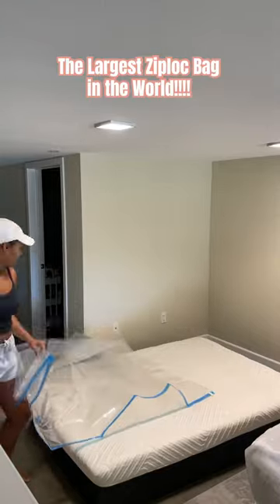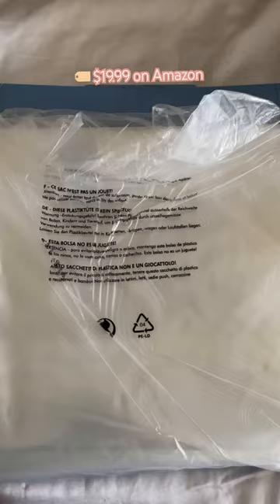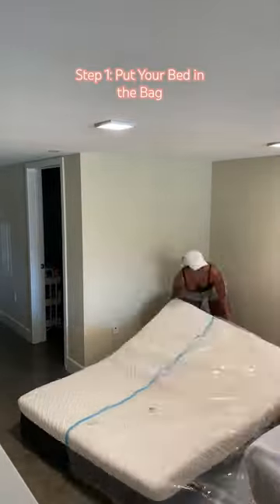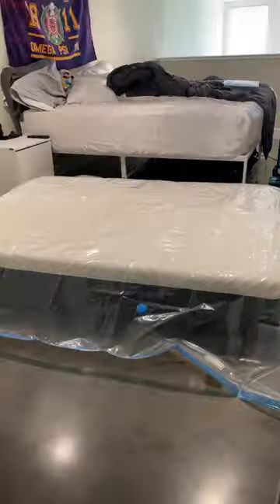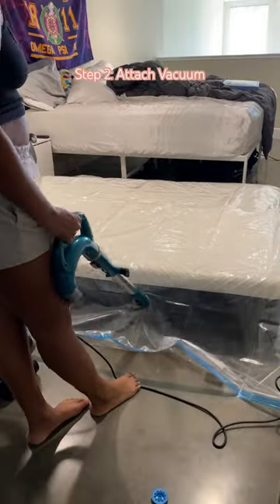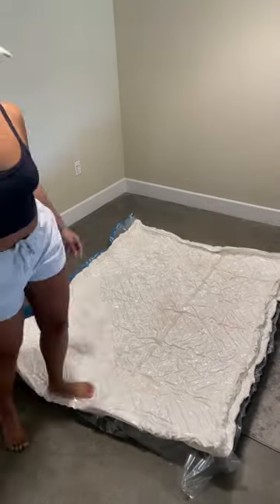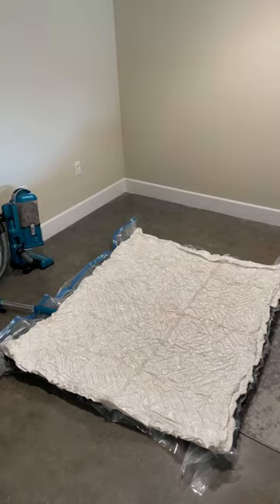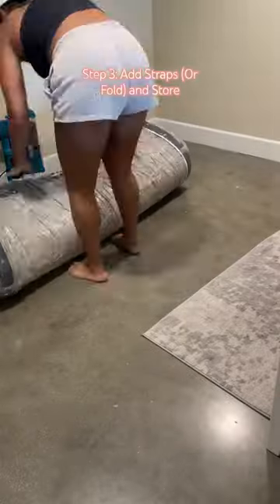putting my mattress in a ziploc bag 🤔 | bed storage hack